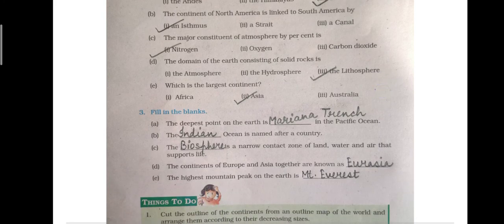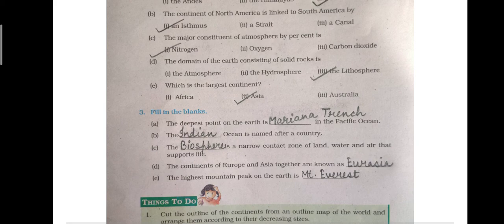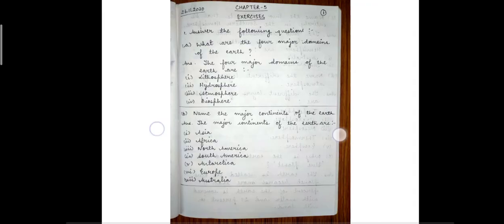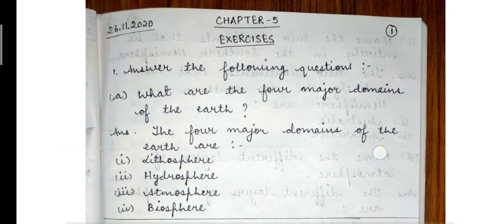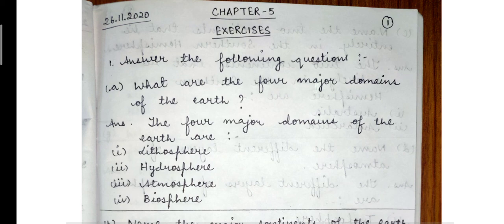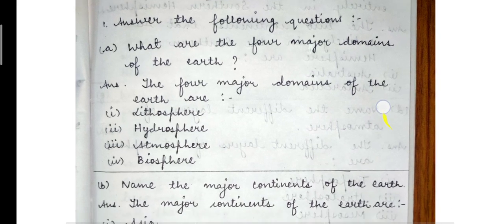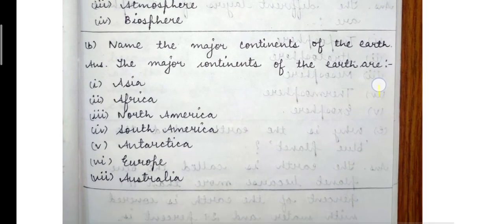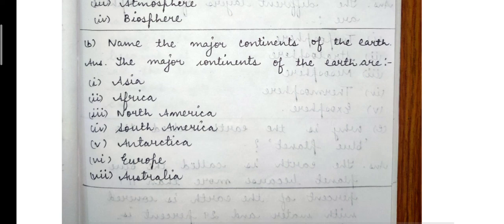Geography chapter 5 (question and answers)